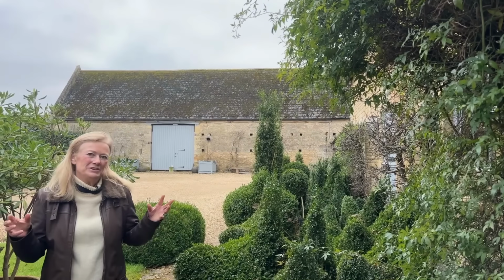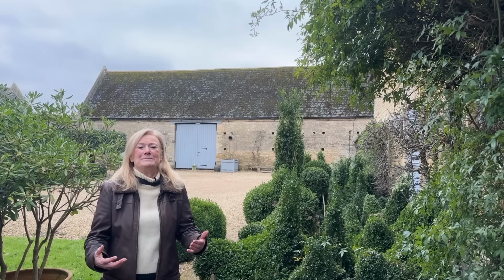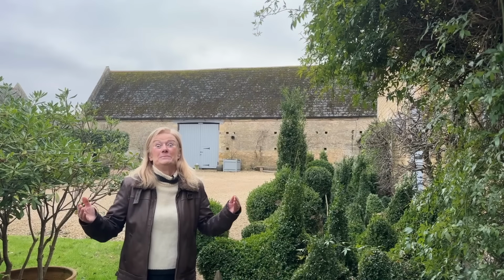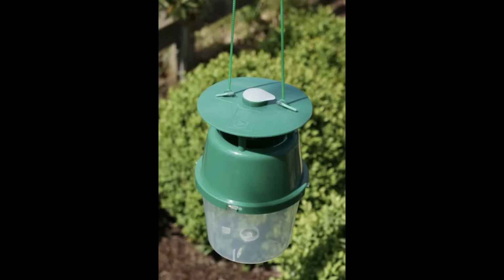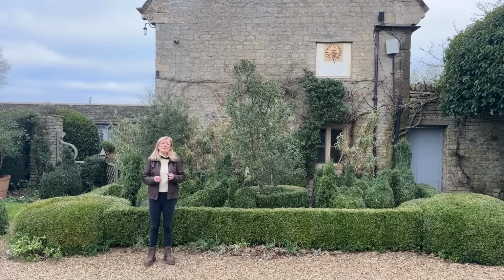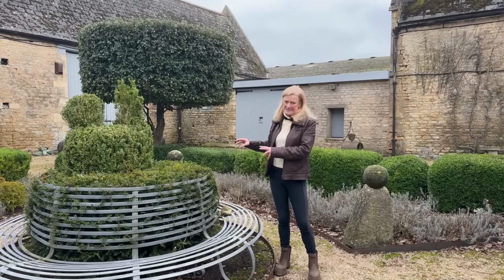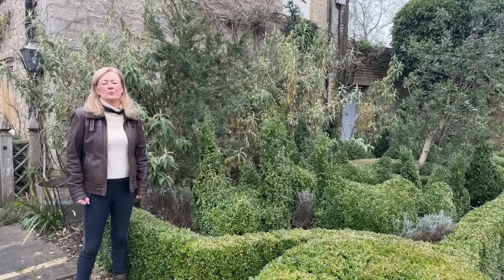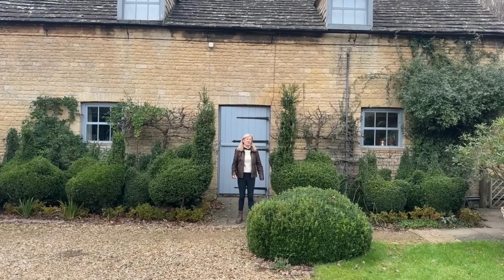Don't be Boring - add some Va Va Voom to your Garden!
Tim Bushe (akaTrim Bushe (@hedgecutterman on instagram)) studied sculpture, and then Architecture. He ran a successful Architectural practice in London before having a horrific motor bike accident about 6 years ago. As a sideline for the last 17 years he has become renown as a topiarist. His work to front gardens has become a tourist attraction in London, see it on Google maps, featuring 4.8 stars. All the money earned goes to charities. Tim sketches out what he proposes to do and then just gets into using his Stihl 45cm hedge cutters. The pieces, whether elephants , hippos, birds, cats, squirrels are usually a bit brown after their first cut but quickly they re green and look pretty great even after the first cut but then get fine tuned year after year. Tim reckons that works of iconic topiary like this have a habit of bringing neighbours and neighbourhoods together.

Bunny has used a lot of bird topiary in her own garden, some shaped herself and some from her late mother’s  topiary nursery. Bunny talks about moving large pieces, good plants to grow.